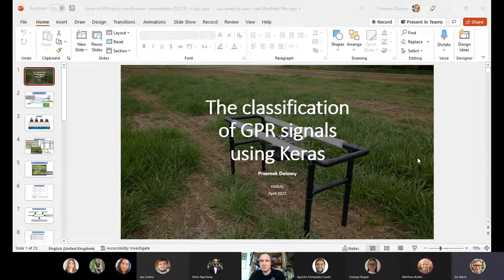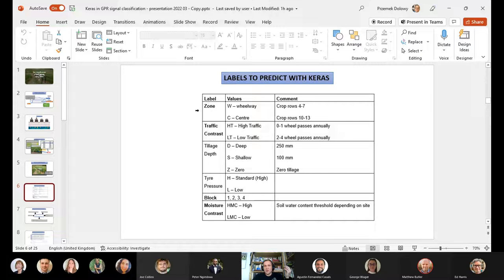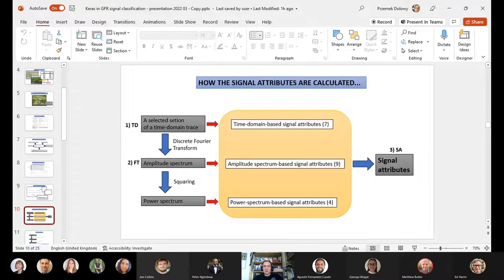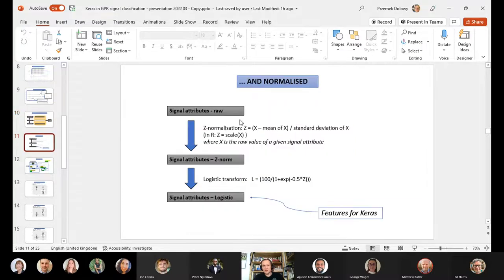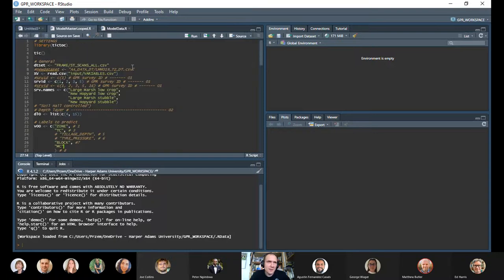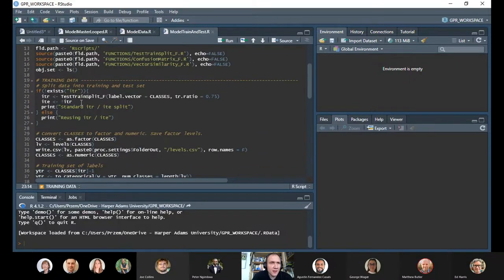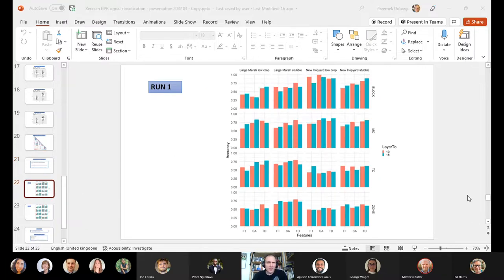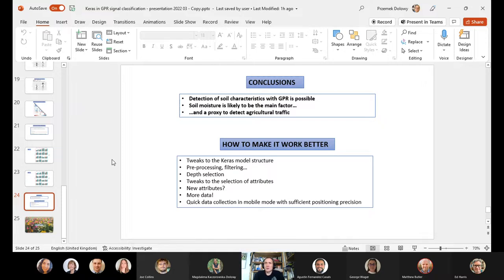2022-04-06 (meeting #88) Using Keras for classification on soil data (Przemek Dolowy)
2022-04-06 (meeting #88) Using Keras for classification on soil data (Przemek Dolowy)